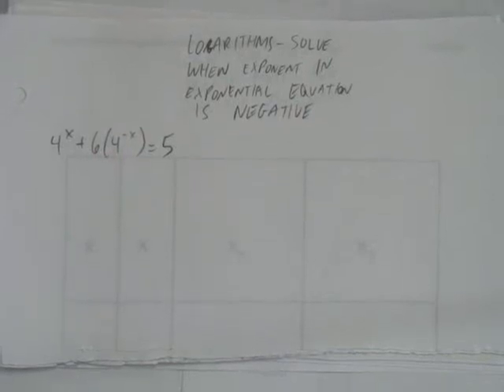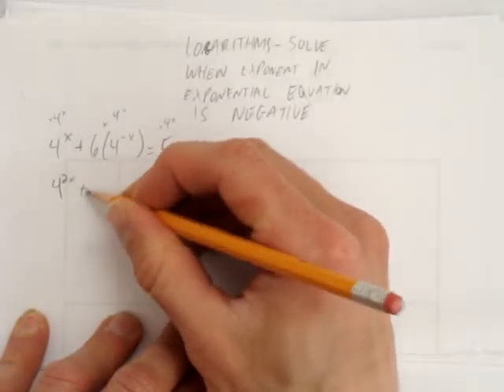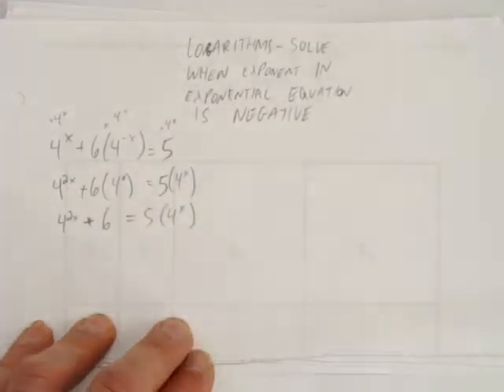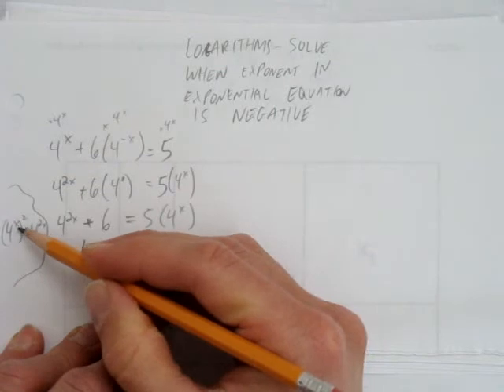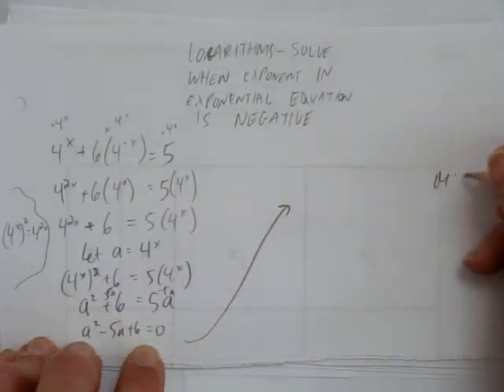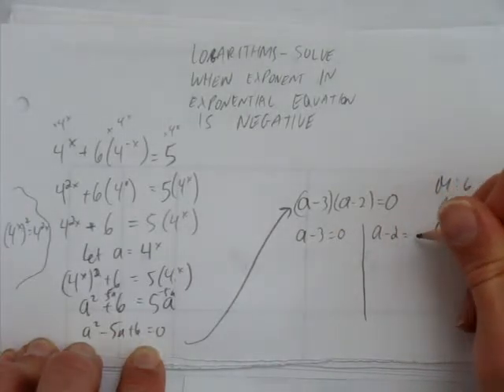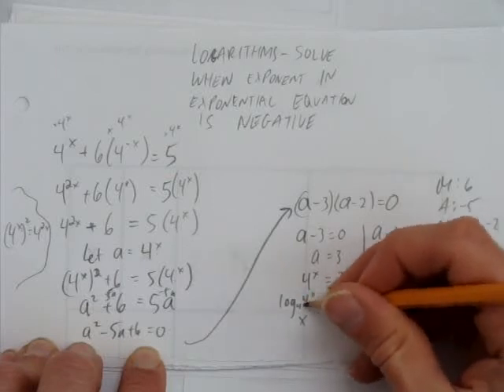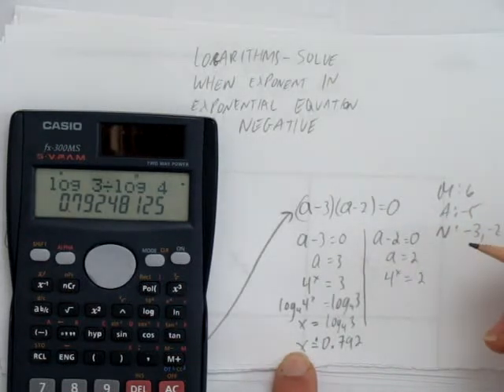LOGARITHMS_SOLVE_WHEN_EXPONENT_IN_EXPONENTIAL_EQUATION_IS_NEGATIVE.MPG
In this video it becomes necessary to multiply all terms by 4^x to solve.  Substitution is also required, as well as logging both sides.